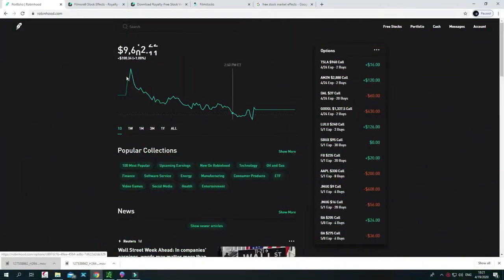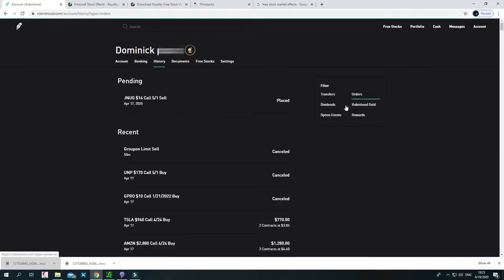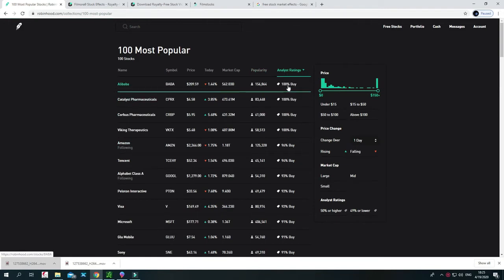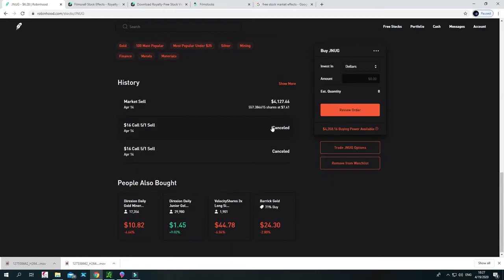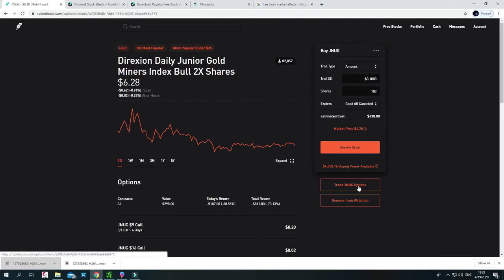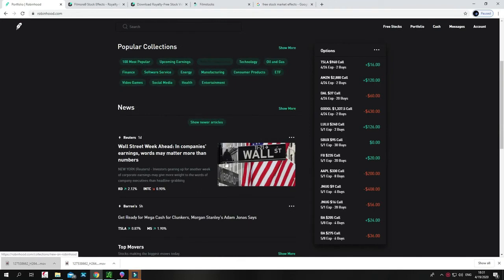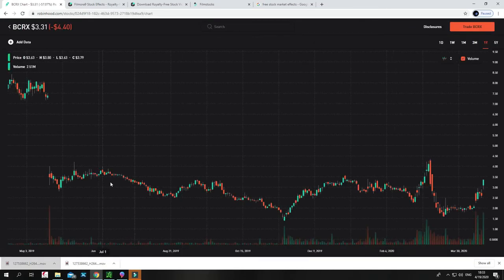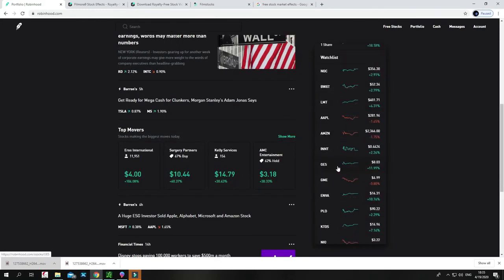Robinhood Overview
Come join us on our FB group

Also join our group discussions on our discord, your able to use a stock bot that allows you to pull data for stocks, line charts, symbols, news, gainers and losers, most popular.

If you haven't yet use this link to sign up for robinhood we both get a free stock, commission free, easy to navigate.